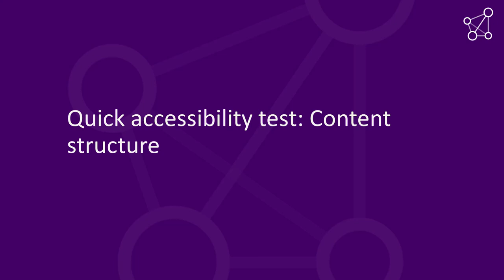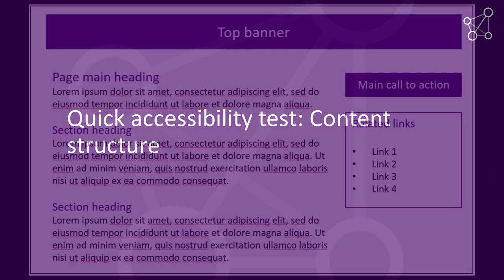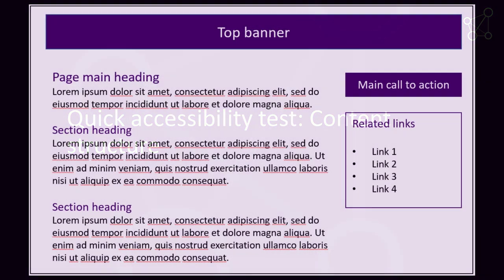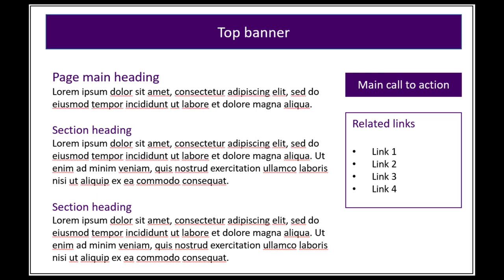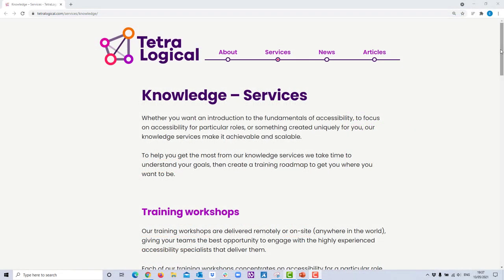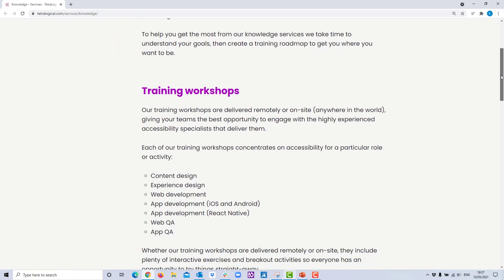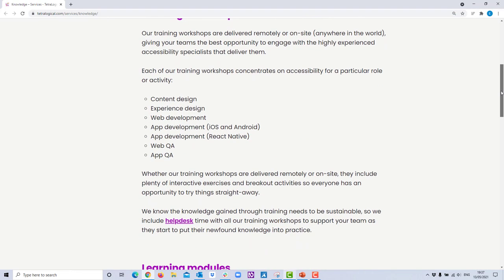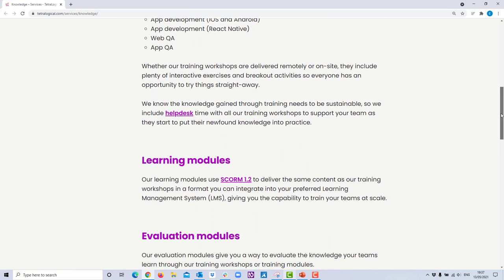Quick accessibility test: Content structure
Learn how to test content structure on your website. For a full text transcript of the video select "Show more" below.

Content that is well structured is easier to read and understand for all, and in particular for people with cognitive and reading disabilities. Good content structure includes: breaking down content into short sections, each preceded by a clear heading; using list format when appropriate; and placing important information at the beginning of content.

Navigate your website and check that pages don't contain long blocks of text with no structure, and that enough prominence is given to the most important information and calls to actions.

A page from the TetraLogical website containing short sections of content all preceded by descriptive headings and a list.